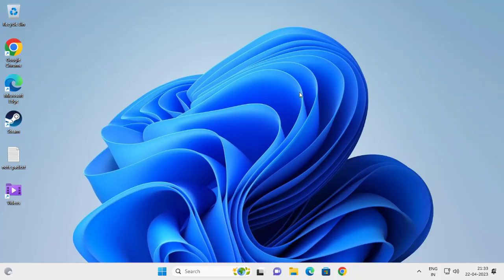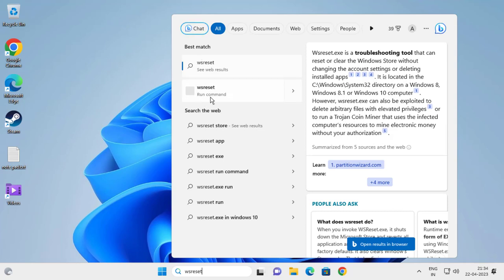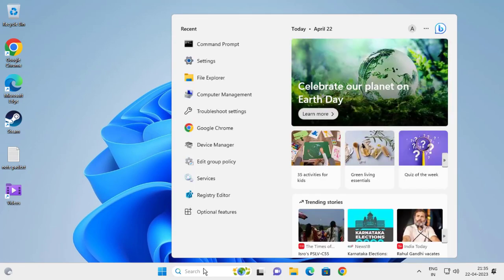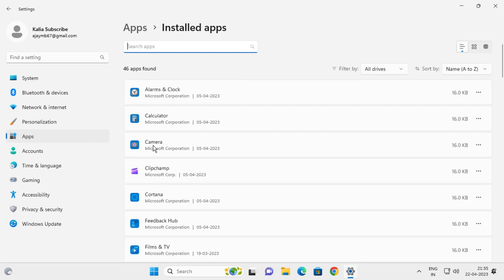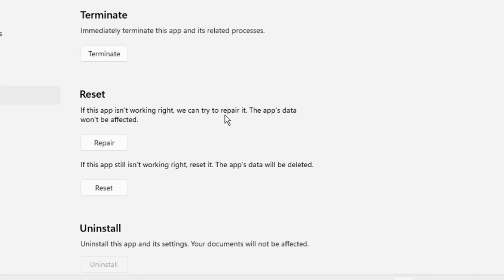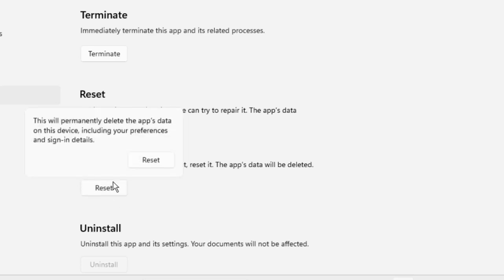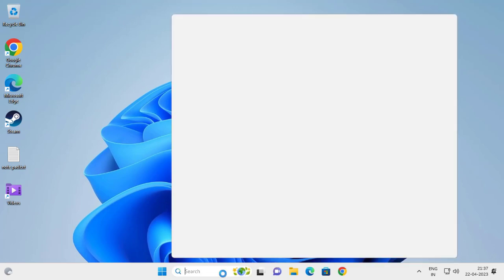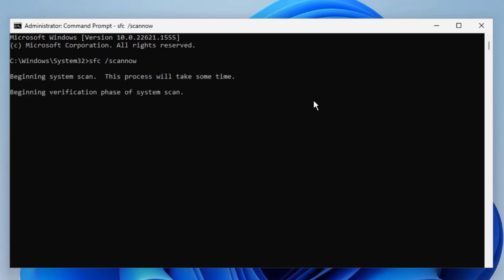How To Fix Runtime Error in Windows 11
Issues addressed in this tutorial:
runtime error windows
C++ runtime error windows 11
runtime error Microsoft Access
how do i fix a runtime error on an application
runtime error 217 at windows 11
runtime error 216 at windows 11
error runtime broker windows 11